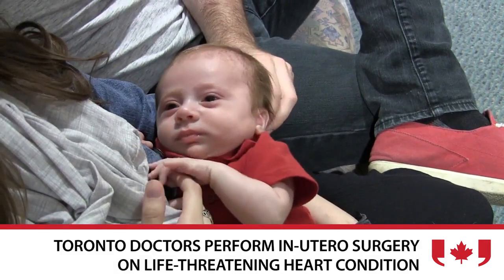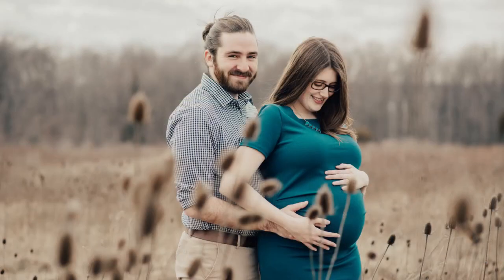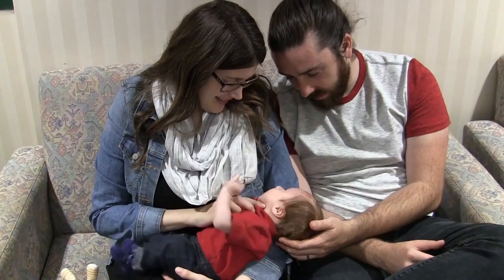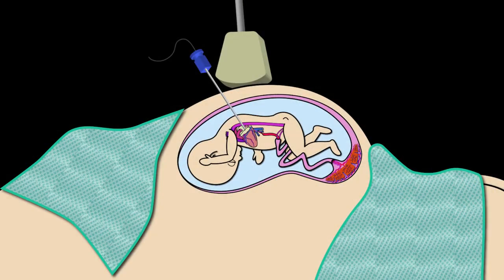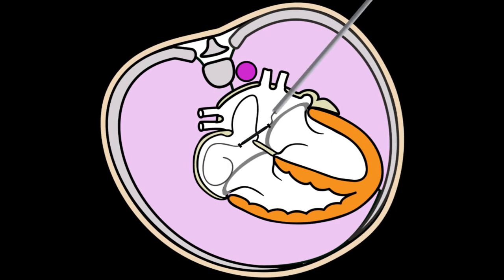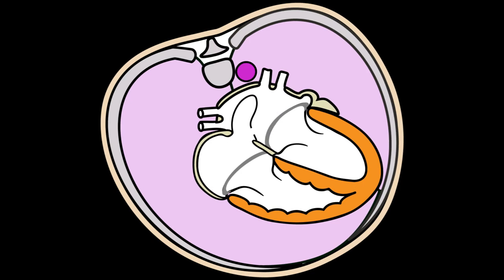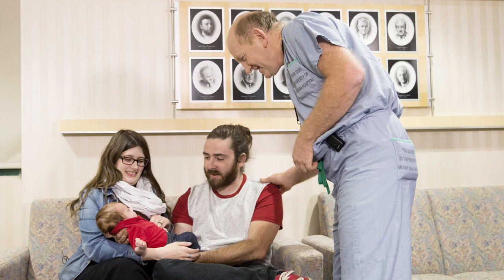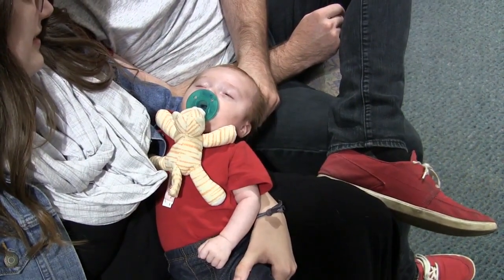Doctors explain how they performed in-utero heart surgery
Doctors in Toronto performed in-utero surgery when a now two-month-old baby boy had a life-threatening heart condition. The boy’s parents say it was “intense” to learn the procedure would be carried out in the womb.